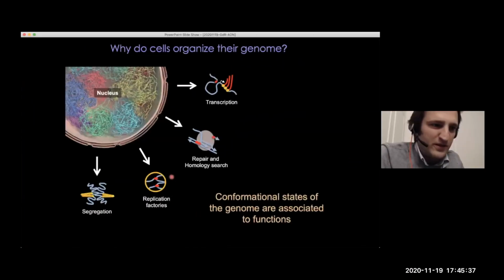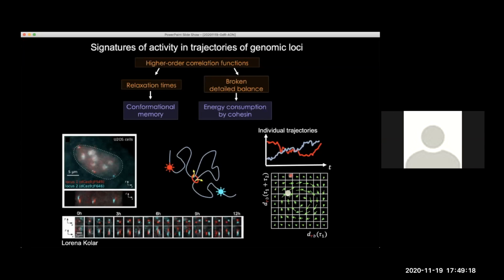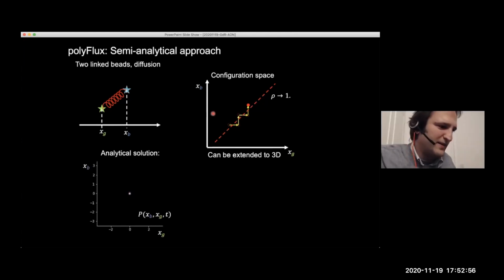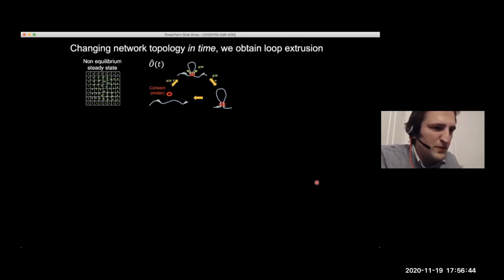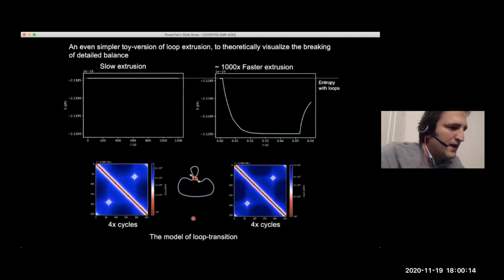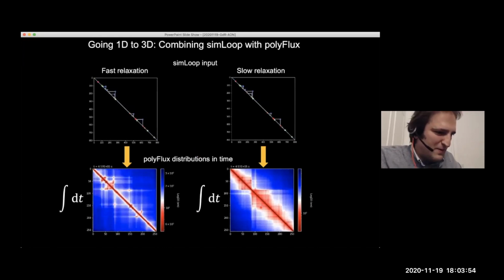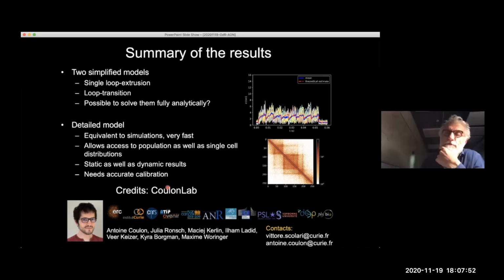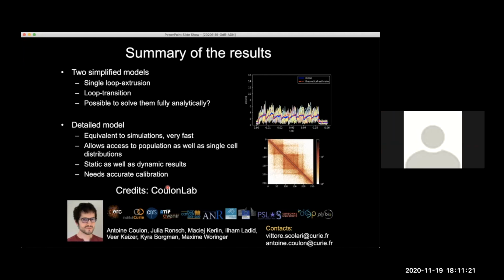Semi-analytical modeling of chromatin loop-extrusion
Vittore SCOLARI - Dynamique du Noyau - Institut Curie - CNRS

At the scale of 10^5-10^6 base pairs, human chromosomes are structured in topologically associated domains (TADs). These are regions of the chromosome within which contacts are more frequent that with adjacent regions, as measured by 'chromosome conformation capture' experiments such as Hi-C. TADs have been shown to result from the action of cohesin, a molecular motor. Cohesin binds to chromatin, reel it in, and extrude it as a loop. This process is called “loop extrusion” (Fudenberg et al. 2016). In this realm, theoretical modelling is able to answer the following questions: How much energy should the cell spend to maintain these structures? with how many concurrent motors? how fast? and how frequently? The current approach to simulate loop extrusion uses explicit molecular dynamics simulations. This approach, while very flexible, limits our possibility (i) to explore the parameter space in an efficient manner and (ii) to dissect the observed effects under the lenses of a coherent analytical theory. I will present our original approach to simulate loop extrusion, that exploits an analytical solution of the probability distribution over a conformational space for the polymer model, and the action of extruders simulated in 1D. I will show how this approach allows highlighting the hallmarks of the out-of-equilibrium processes on chromatin conformation observed in experiments. Finally, this approach permits the definition of the Gibbs entropy of chromosome conformation. I will show how the application of this concept to simplified toy-models increases our analytical understanding of the loop extrusion process. Fudenberg G, Imakaev M, Lu C, Goloborodko A, Abdennur N, Mirny LA. 2016. Formation of Chromosomal Domains by Loop Extrusion. Cell Reports 15: 2038–2049.